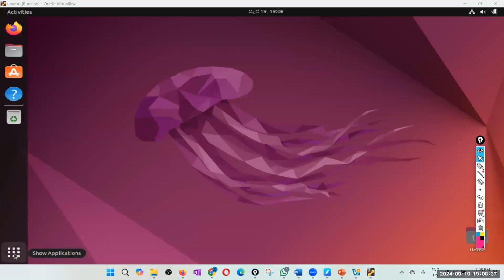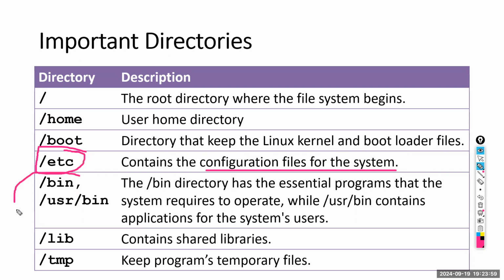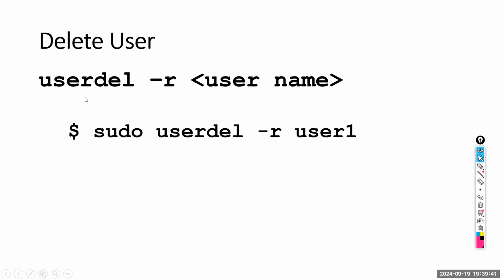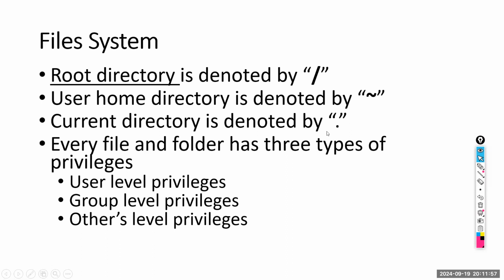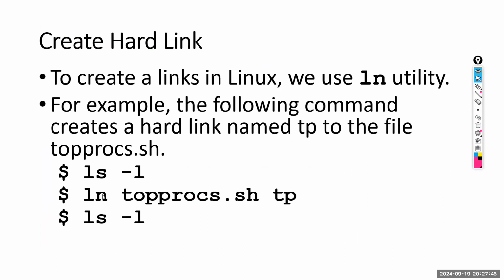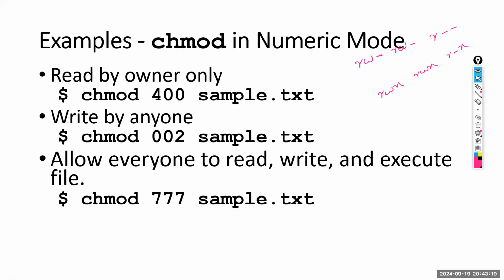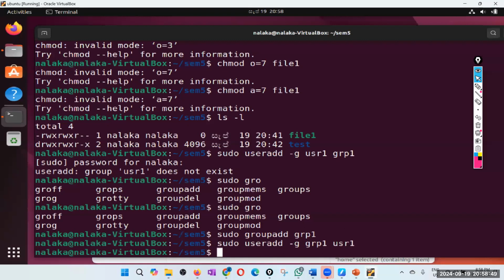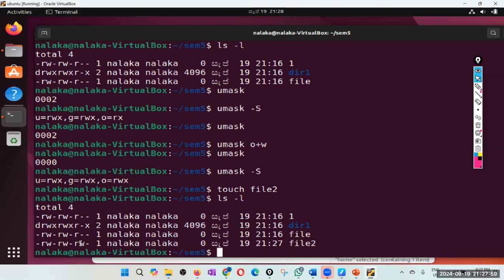BIT|24|Semester 05|SNA|Linux User & File Management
BIT Colombo Semester 5 System & Network Administration - Linux commands